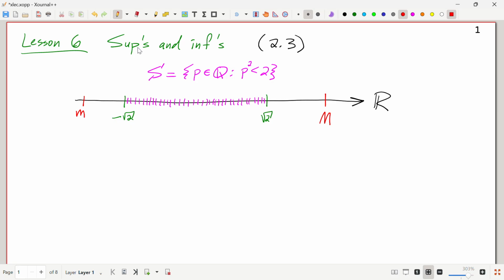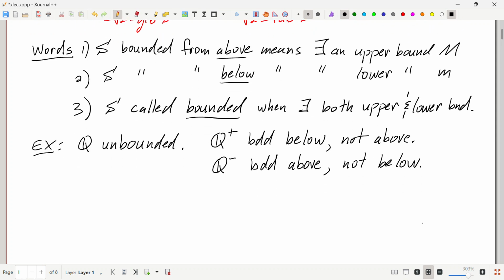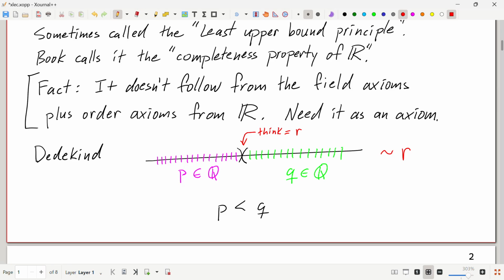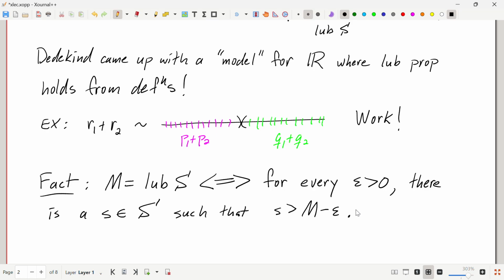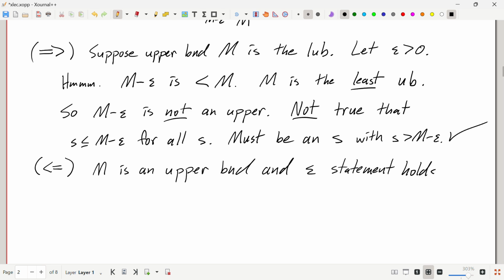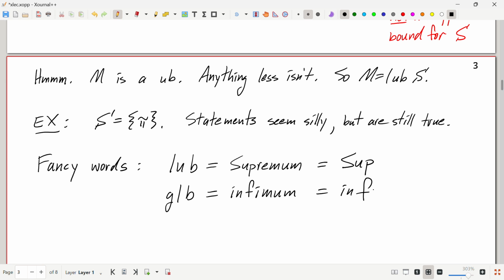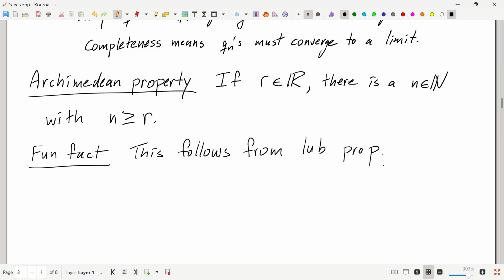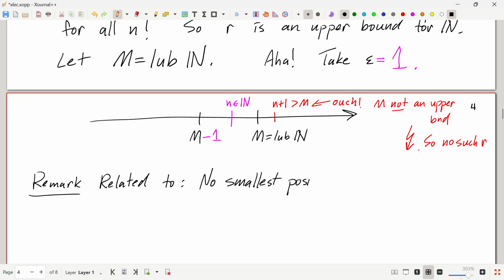Lec 06 Sup's and inf's (Purdue University)